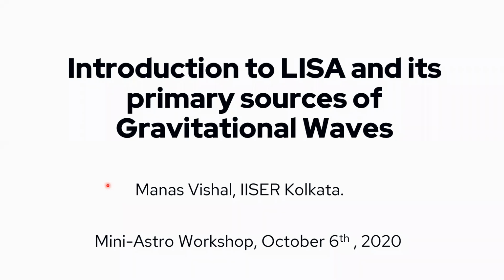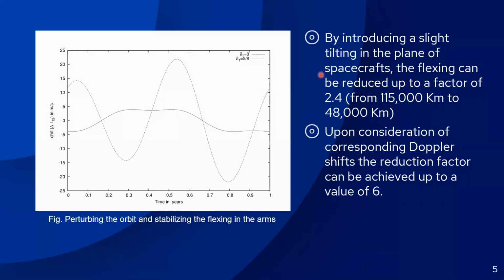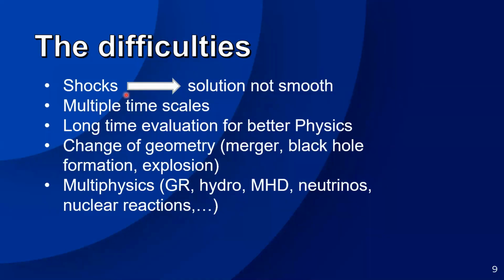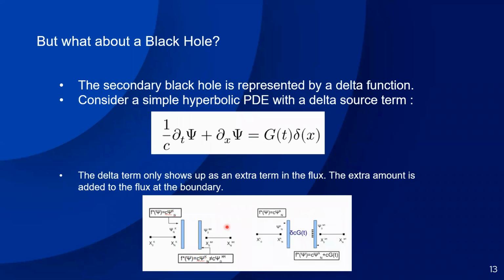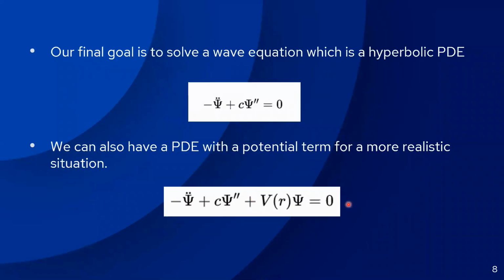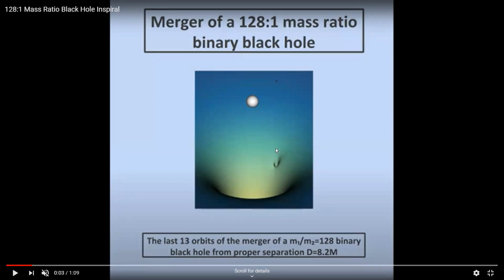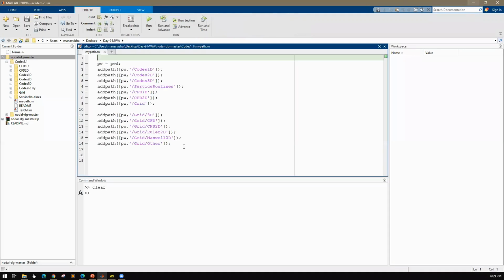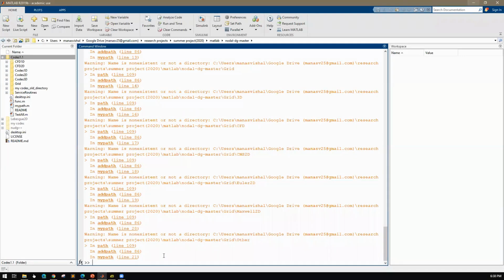MAW Series 2020, Lecture 9: Introduction to LISA and EMRI | Bose.X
Day 9 of the Mini-Astro-workshop series 2020, organized in collaboration with Bose.X, PAE, and Stellar Universe.

Topic: Introduction to LISA and EMRI
Speaker: Manas Vishal, IISER Kolkata

Resources and exercises of the talk can be found linked in the following link under the section, Day 9 in the README file:

Link to the webpage on the workshop series along with the schedule of the talks and other relevant information:

We have more talks on theoretical and observational astrophysics and cosmology coming up. To get notified and receive alerts about the talks, please register here: